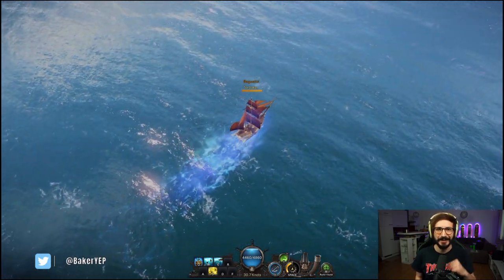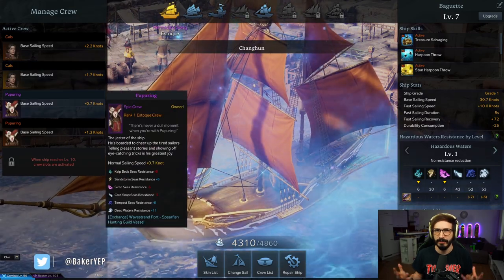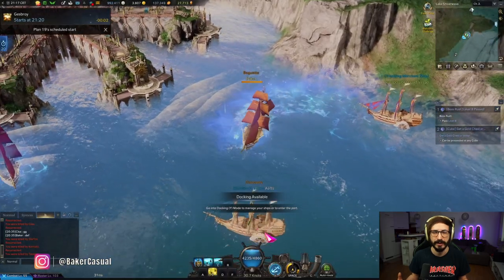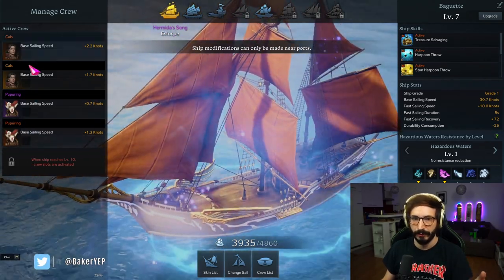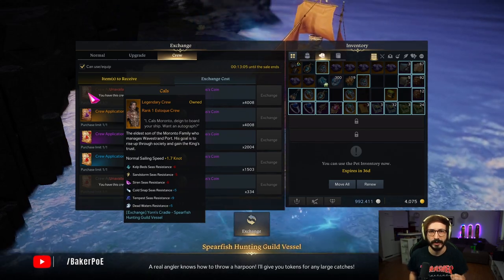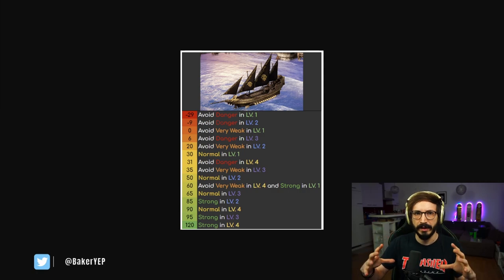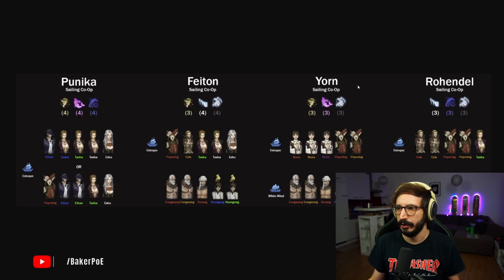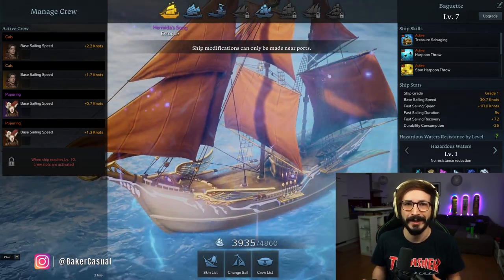The BEST ALLROUND SHIP and How To Build it in Lost Ark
Hey Guys,

since many of you asked on Stream which Ship I'm using in those Sailing Events, I put together a fast Video on how to upgrade your Estoque and getting the right Sailors for your Ship!

Timeline:
Intro: 0:00​
(Free) Materials: 1:58
Sailors: 3:33
Other Ways to improve: 5:58
Resistance Breakpoints: 6:40
Sailing Events: 7:29
Outro: 8:38